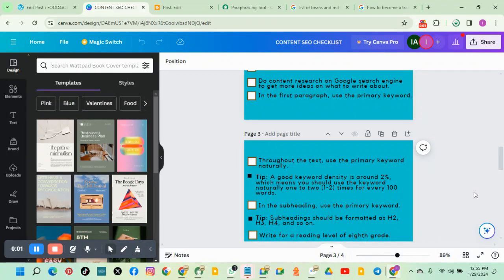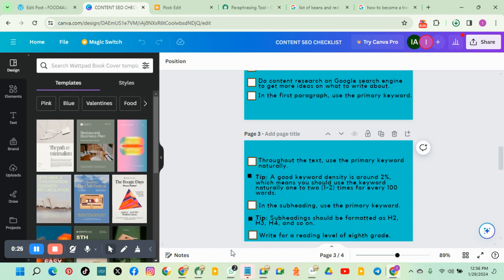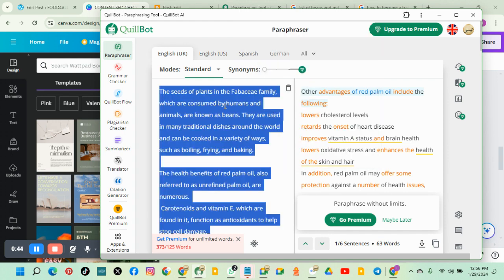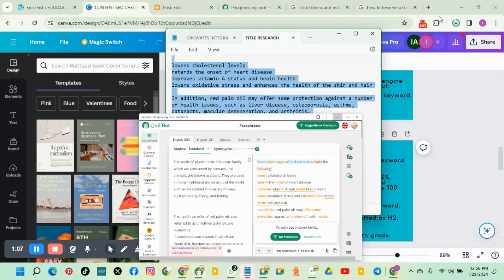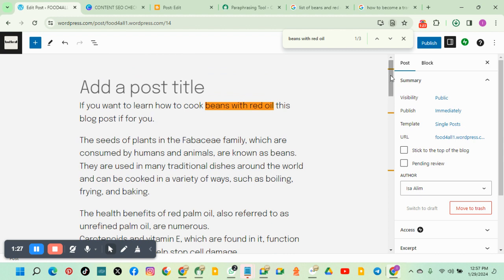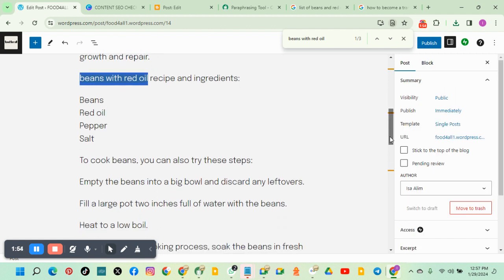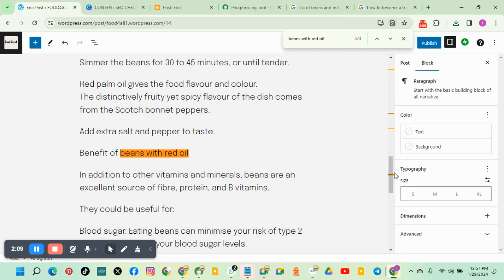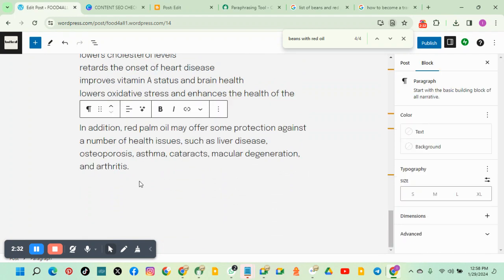WORDPRESS: HOW TO ADD PRIMARY KEYWORD TO YOUR BLOG POST ON WORDPRESS